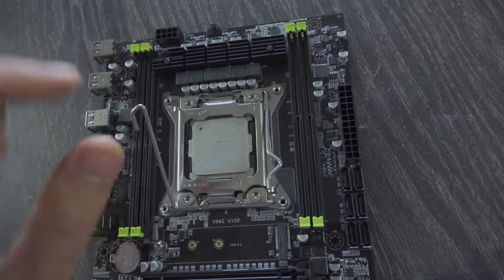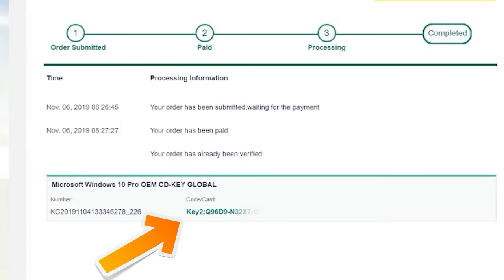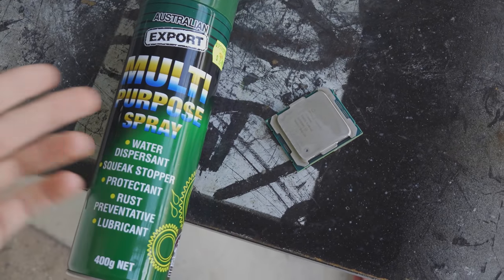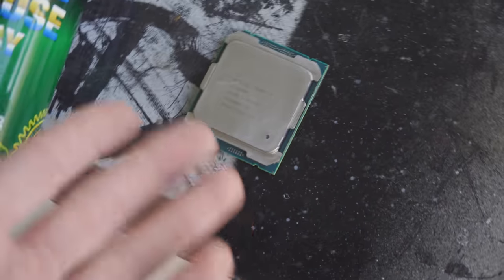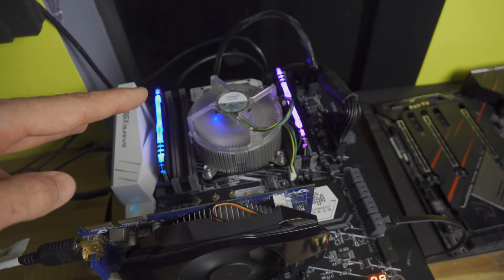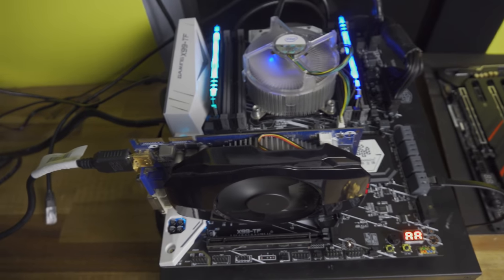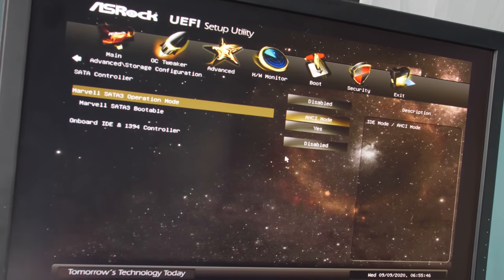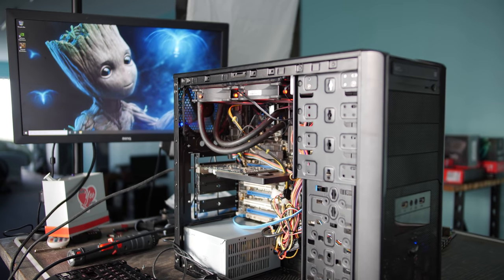Can you FIX a CPU with a WHOLE corner missing...?! (weird computer problems)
Sometimes you just get some weird random stuff through that just needs a video in its own.   And today we are looking at a CPU with a whole corner missing?! Anyway let's try fix this thing and then talk about some of the weirdest (and fixable) PC problems I have encountered.

2678 v3 12 Core (best value Xeon for X99 right now)
DDR3 Registered ECC

00:00 Intro (a chipped CPU?)
01:17 Testing the motherboard with a working CPU
01:52 Trying the snapped CPU
04:09 It works!
05:46 SATA motherboard problems
08:08 Degrading chips
09:27 What you can do with degraded hardware
11:47 More on the CPU
12:01 Question of the day